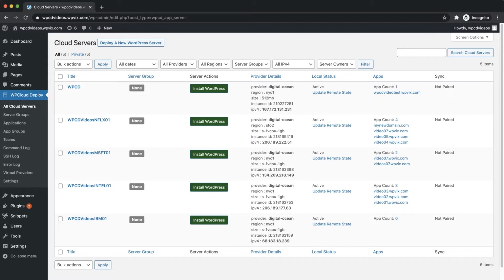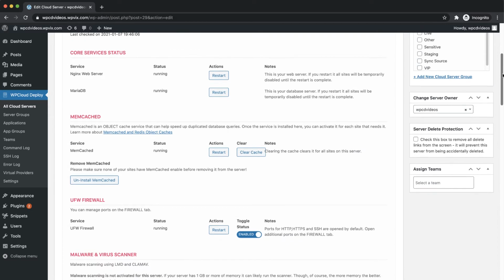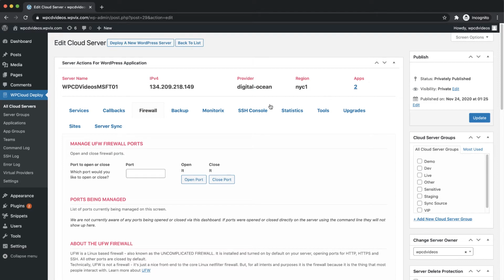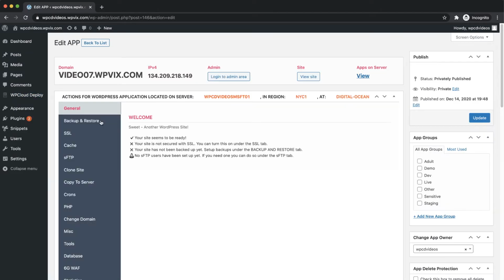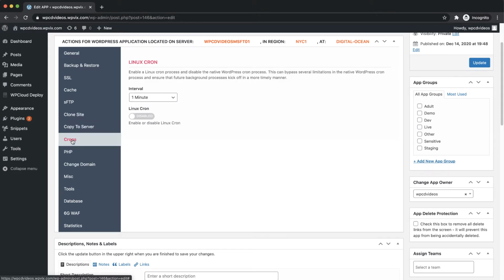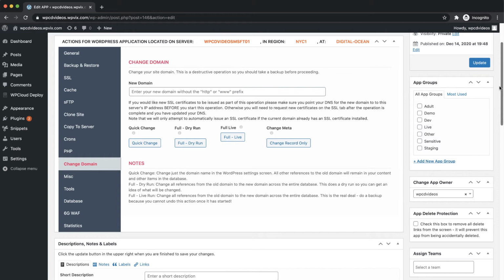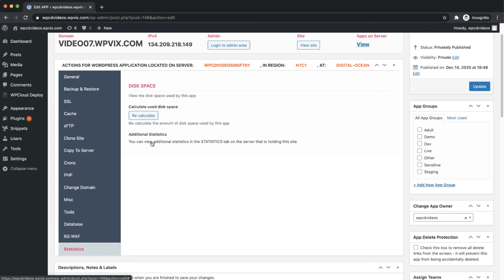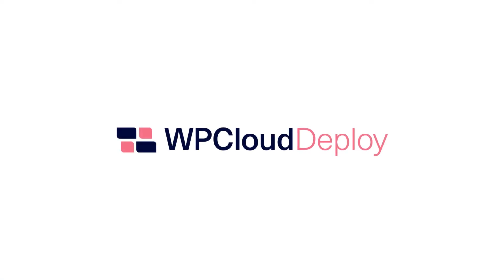An Overview Of The WPCloudDeploy Plugin (Jan 2021)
This is a quick overview of the WPCloudDeploy plugin.  It covers the most common features for sites and servers and includes an overview of most screens/tabs.